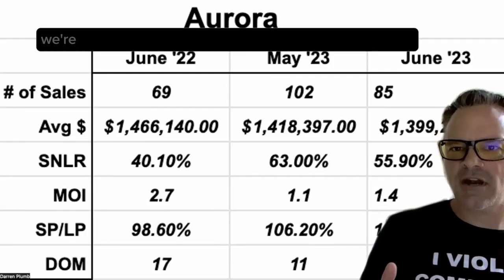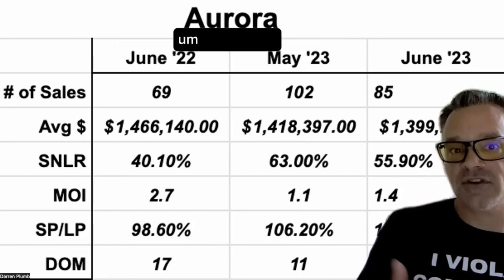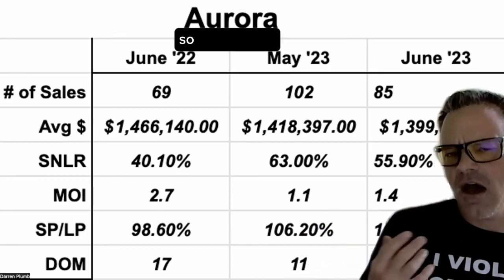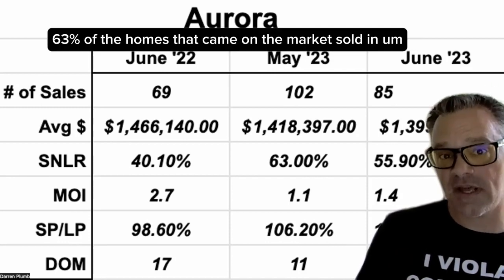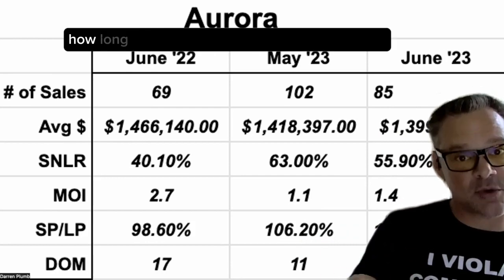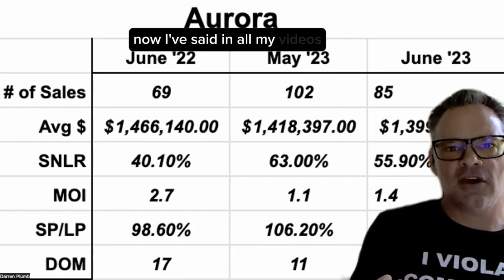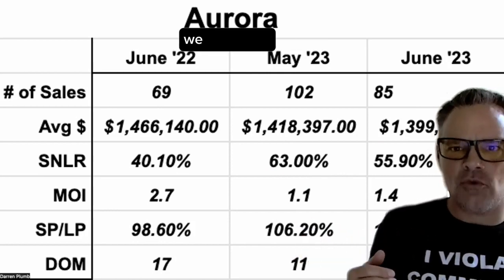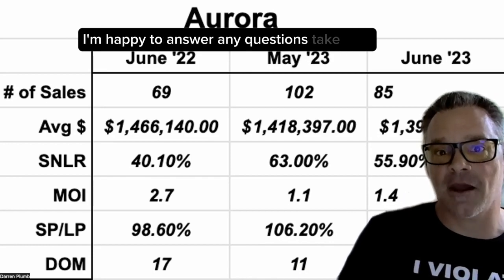Aurora July 2023 Real Estate Market Update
Aurora like many other surrounding towns.

Had less sales in June over May.

Inventory levels are up as a result.

In this year over year Market Update video.

I'll review all the data that matters.

Reach out with questions!